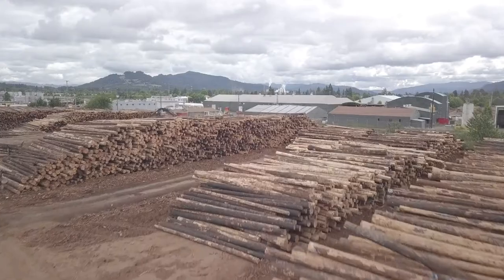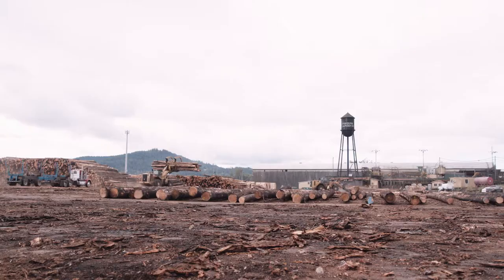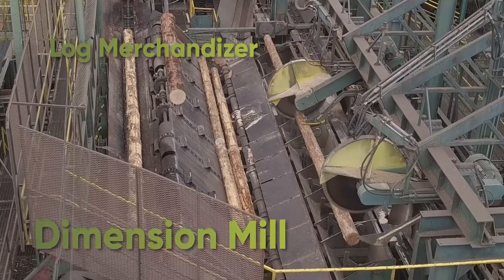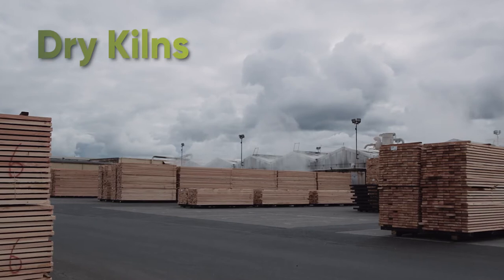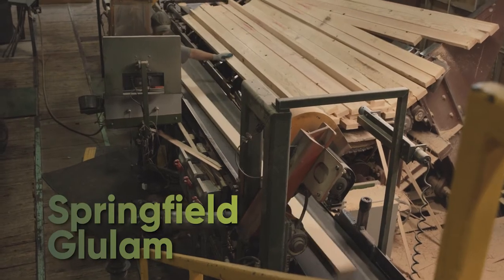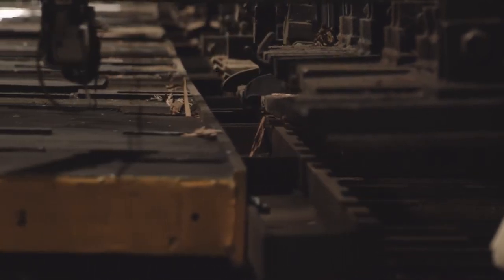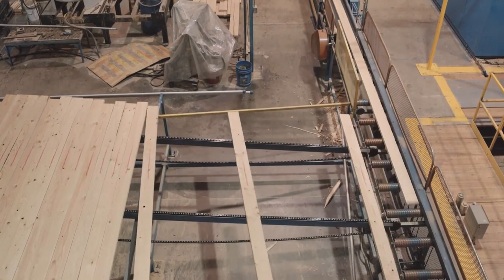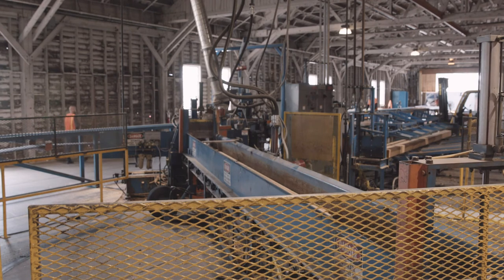Rosboro Manufacturing Facilities Tour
A detailed walkthrough of Rosboro's integrated manufacturing process, from log to finished glulam beam.